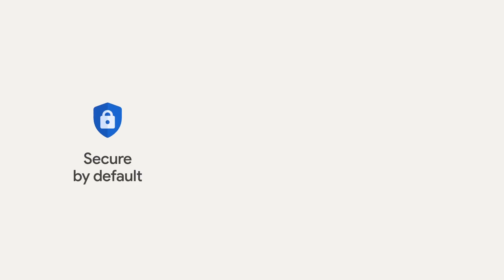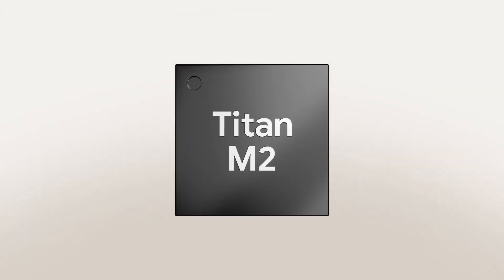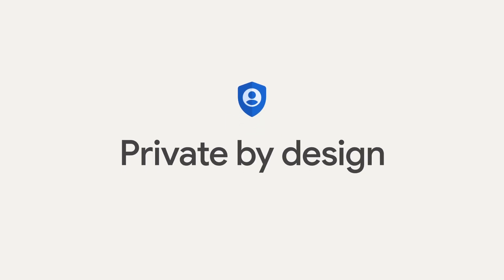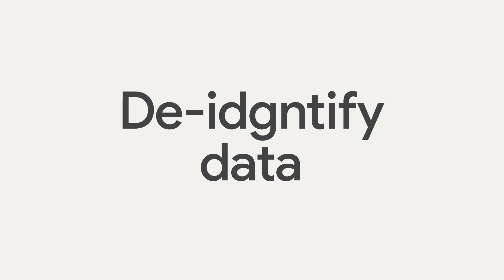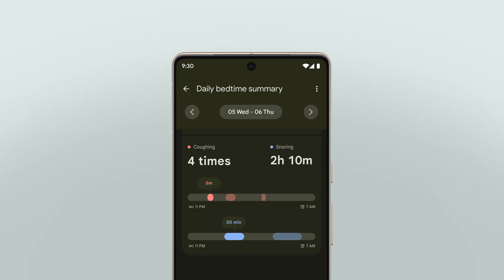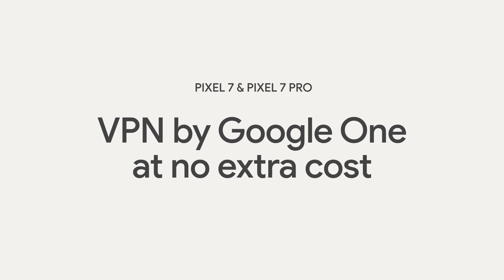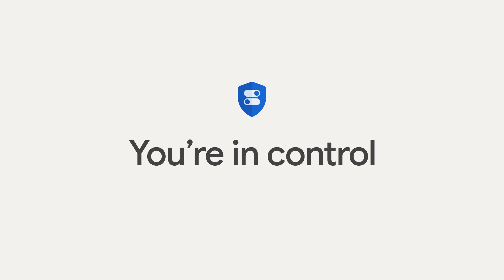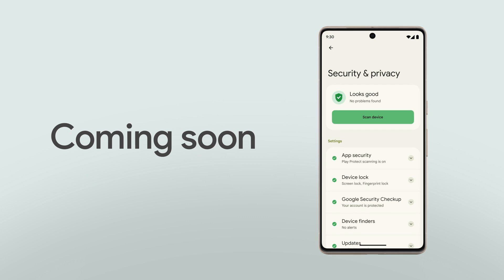MadeByGoogle 2022: Privacy & Security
Find out how Google is prioritizing your privacy and security, to keep your personal information safe across every one of our products.

Featuring:
🔒 Our security & privacy philosophy
🧠 Google Tensor G2 + Certified Titan M2 security chip¹
❗ VPN by Google One (coming soon)²
📱 Protected Computing + Pixel
✨ Android 13 update
🎉 And more

¹ Common Criteria certification for hardware and cryptographic library (CC PP0084 EAL4+, AVA_VAN.5 and ALC_DVS.2). See g.co/pixel/certifications for details
² VPN by Google One coming soon. Restrictions apply. Some data is not transmitted through VPN. Not available in all countries. All other Google One membership benefits sold separately. This VPN offer does not impact price or benefits of Google One  Premium plan. Use of VPN may increase data costs depending on your plan. See g.co/pixel/vpn for details.